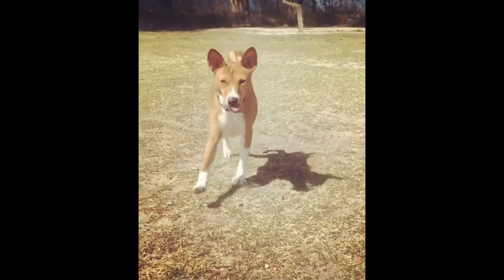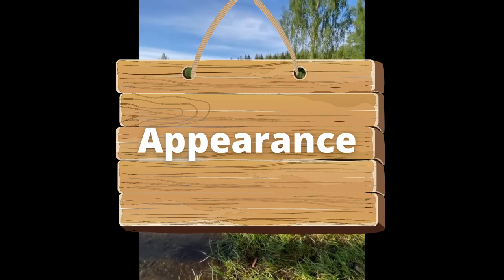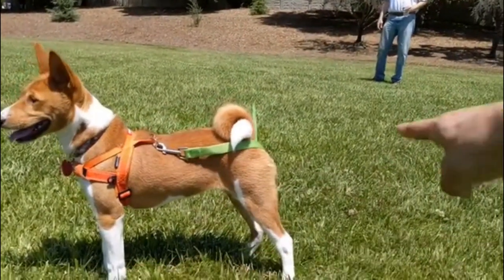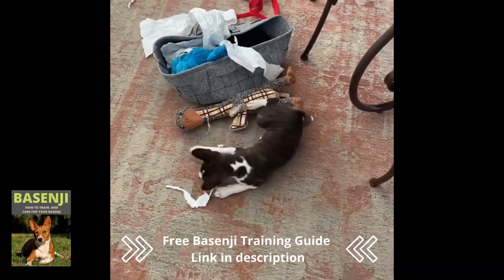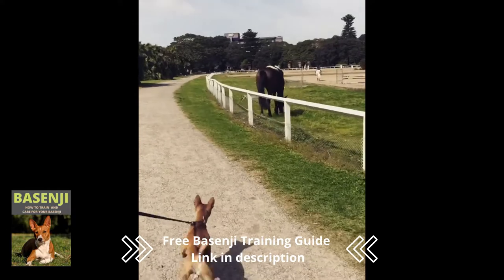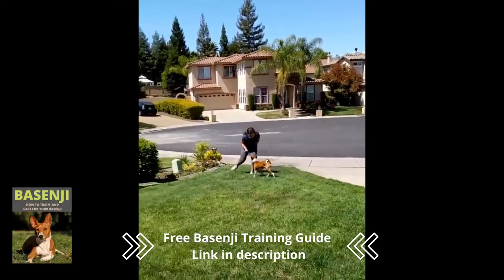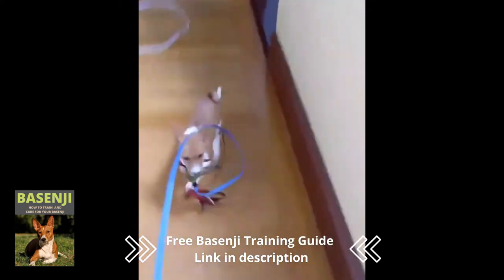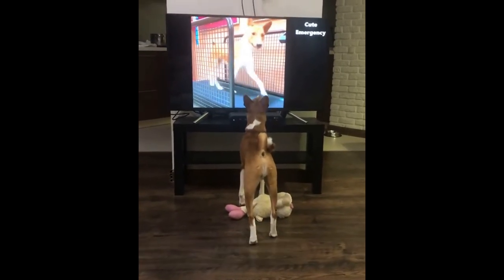Basenji Dogs 101 | Are they good pets?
Do you want to know which dog originated in ancient Egypt? The so-called "barkless" African dog. A dog who is full of life and has a lot of mischievous potential. Let us now learn more about this friendly dog with a lot of potential. The Basenji is an African breed with origins in the Congo. The dog was then further developed as a highly skilled hunter dog in Central Africa. As a result, it is also known as the congo dog. In the early twentieth century, the Basenji was introduced to Europe and the United States. In 1943, the American Kennel Club officially recognized the Basenji.

Appearance.
The Basenji has a graceful and elegant appearance. He  has a smooth coat that comes in red, black brindle, or tricolor (black and red) variations. These majestic dogs have white feet, chest, and tail tips, as well as white legs in some cases. The Basenji is a small dog with short hair. They have long, curled tails and are poised, alert dogs with a balanced structure and smooth musculature that allows them to move quickly.

Grooming.
While the Basenji is a dog, it grooms itself in a cat-like manner and keeps itself very clean. As a result, this dog should only need to be bathed every few months. Because their hair is so short and fine, the Basenji sheds very little. Because of genetics and other environmental factors, some Basenjis have thicker coats, especially if they live in areas with harsh winters or spend a lot of time outside.

Barking.
The Basenji is also known as the African Barkless Dog because it does not bark, but it can make a lot of noise, including Yodels, whines, and even screams.

Temperament and character.
And because Basenjis are known for their pigheadedness, forcing them to overcome their stubbornness can lead to confusion and aggressive behavior. Furthermore, they are obstinate, and the Basenji is extremely intelligent.

Agility and Exercise.
The balanced structure and smooth musculature of the Basenji allow the breed to move with ease and agility, so it's no surprise that they excel in agility competitions. The Basenji is a high-energy, inquisitive, and active breed. These dogs do require a lot of daily exercise to keep them from becoming bored. A bored Basenji is a destructive Basenji, and you don't want to come home to a mess. Long play sessions in a well-fenced yard are recommended, and when out in public, keep them on a leash.

Training Ability.
Yes, the Basenji must channel their energy in the most effective way possible. As a result, it is advised that you enroll them in early socialization and puppy training classes. This is due to their high levels of energy, intelligence, and proclivity for misbehaving. It is difficult to train this dog because it behaves like a cat.

Family-friendly.
Aside from that, Basenjis are extremely affectionate toward their family, children, and strangers. They get along well with other canines. They're fierce protectors of their families, as well as quiet and friendly to their owners, strangers, and other dogs. They are excellent companions for children because they interact and play with them gently and do not perceive them as a threat.

Living in an apartment.
The Basenji is an excellent apartment pet. They don't shed much, rarely reach 18 inches in height, and are the only dog that doesn't bark. As a result, they're ideal for people who live in small apartments.

Separation Anxiety.
The Basenji can get mischievous if you allow them to get bored. They don't tend to get separation anxiety and these dogs can be possibly left alone for several days if necessary due to their high intelligence.

Health Problems.
When it comes to health problems, the Basenji can be affected by a variety of diseases. Although Basenjis are generally healthy dogs, they are susceptible to eye problems and other illnesses.

arni_the_basenji
ayla_basenji
bacco_basenji_and_family
basenhelen
basenji.enzo
basenji.penny
basenji_astrid
basenji_robbie
basenji_zula
basenjibitch
benji_basenjii
benjiwilms
billyandeddie_basenji
crowley_basenji_our_good_omen
essie.edele.basenji
faribasenji
gris_basenji
horus_basenji
iamdantethebasenji
iskra_mira_basenjis
jynthebarkless
kasper.basenji
kayodethebasenji
kova.basenji
lulu.the.basenji
mango_and_ludo_basenjis
marvin_basenji
mosesthebasenji
nepale_basenji
robin.basenjimarvin.whippet
roziine_basenji